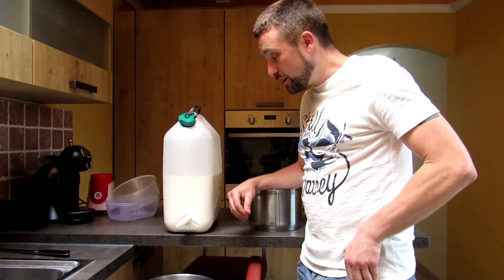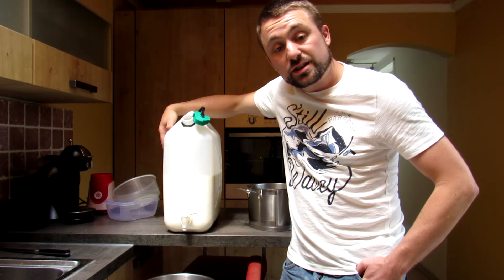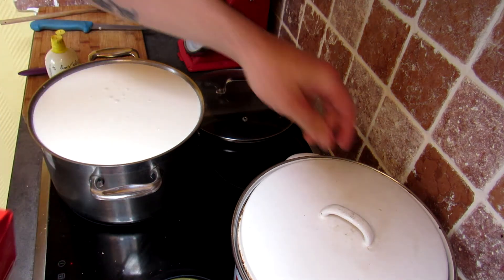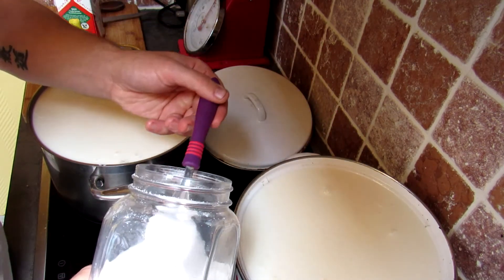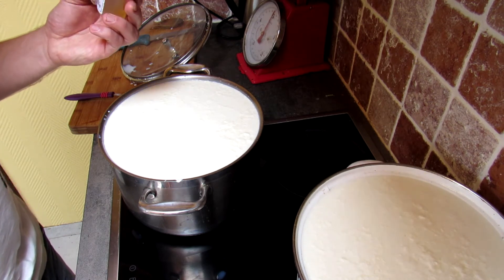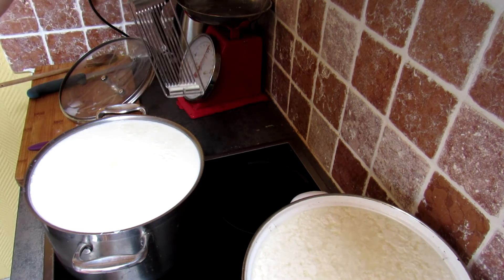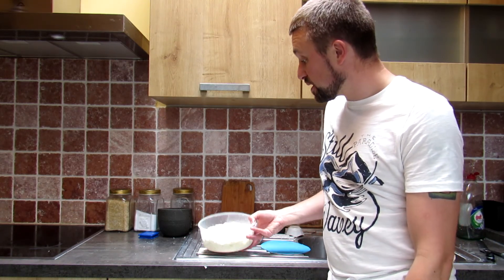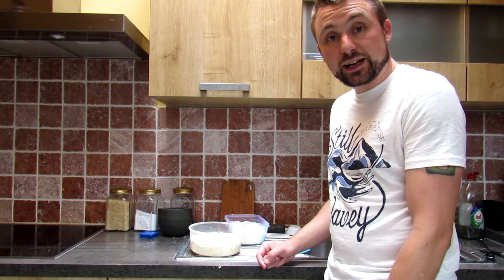making cheese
a basic introduction into cheese making.  starting from whole milk to make a fresh cheese.